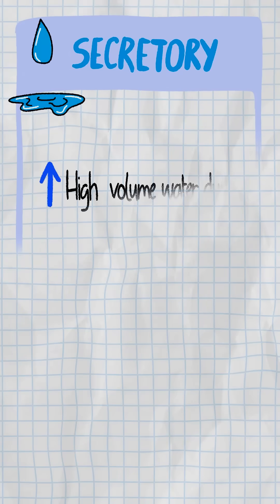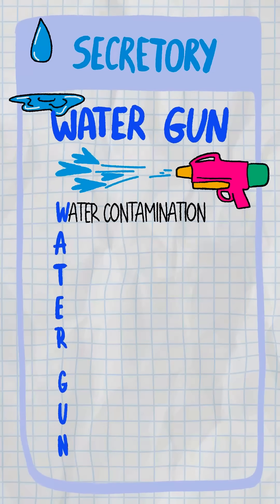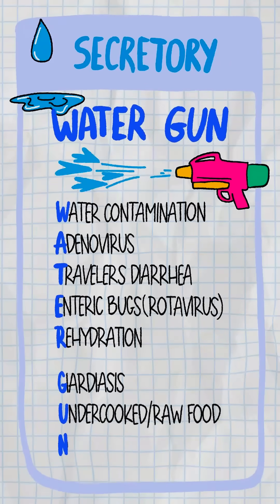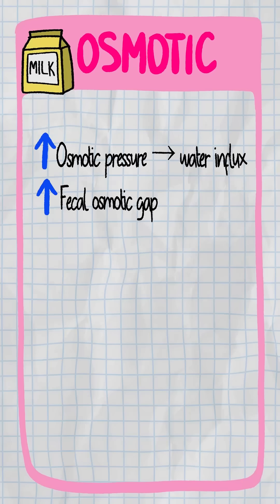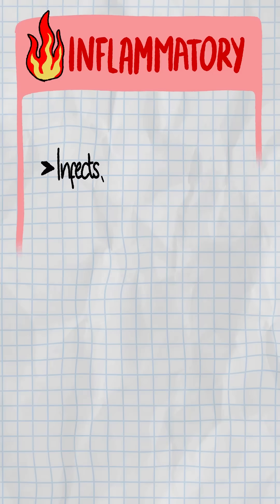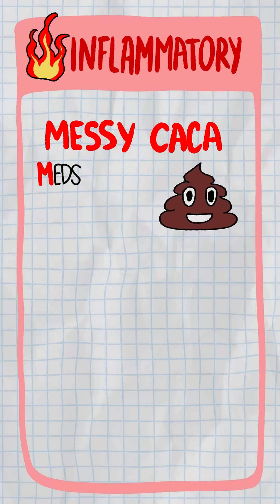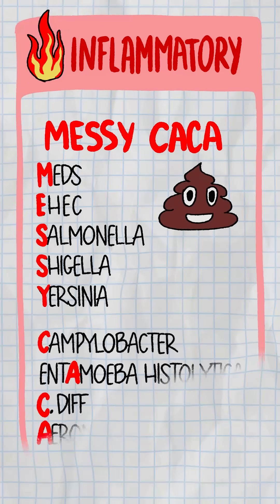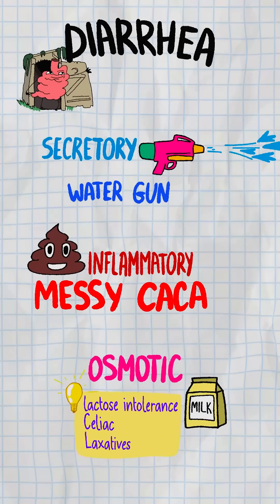Secretory vs Osmotic vs Inflammatory Diarrhea | High-Yield Mnemonics for MCAT & Med Students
Loose stools more than 3 times a day? It’s not just Taco Tuesday — it could be secretory, osmotic, or inflammatory diarrhea, and knowing the difference can save your Step score. In this quick, high-yield breakdown, Dr. Havoc uses mnemonics like WATERGUN (secretory) and MESSY CACA (inflammatory) so you’ll never forget the causes, osmotic gap patterns, and fasting responses. Perfect for pre-meds, MCAT prep, and med students reviewing GI physiology and pathology. Learn in 60 seconds, laugh a little, and lock in the high-yield points before your next exam.